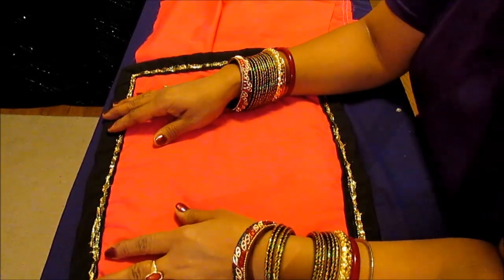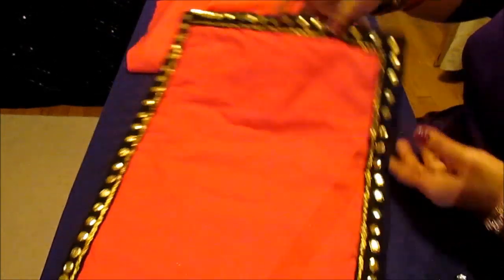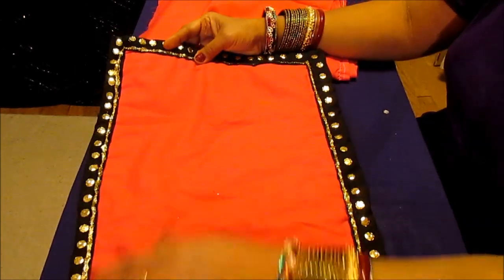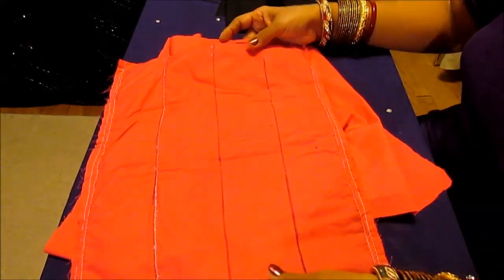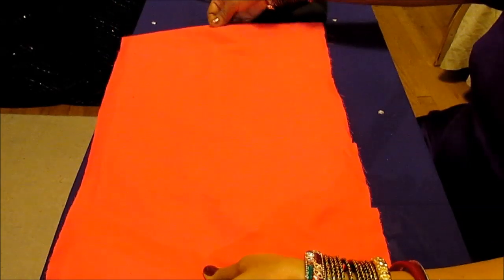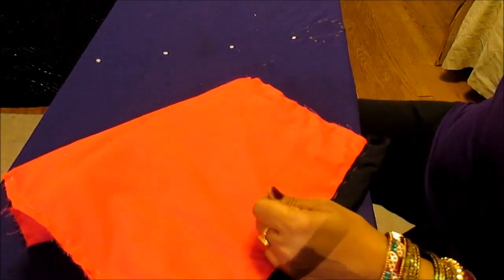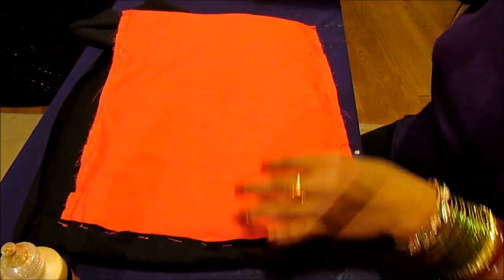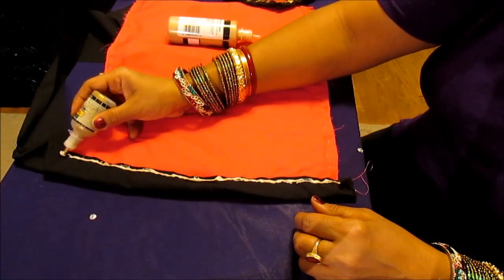ASMR HAND STITCHED PLACE-MATES||ASMR STITCHING BY HAND PLACE-MATES||HOME GARDEN AND FASHION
DIY: CREAE PRETTY PLACE MAT.  DIY: PLACEMATS ALL HAND STITCHED NO MACHINE NEEDED!
Materials needed
Two color fabrics
One Pink
One black
One Glitter Fabric paint
Gold sequins
PLEASE FOLLOW, I FOLLOW BACK!
Hi friends My Goal is 800 subscribers by the end of AUGUST.

 Please visit My Face Book Fan Page and Like